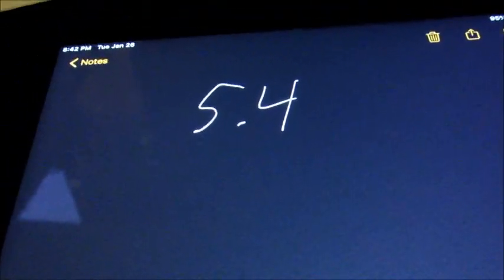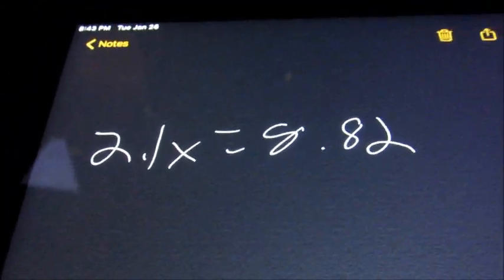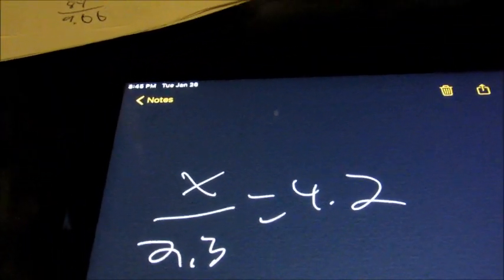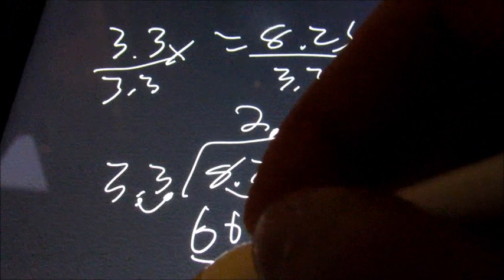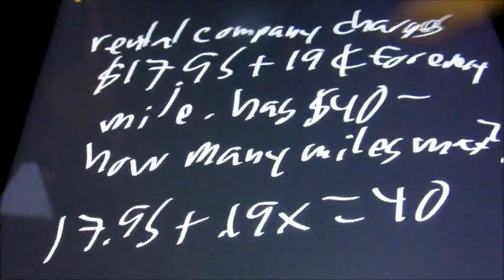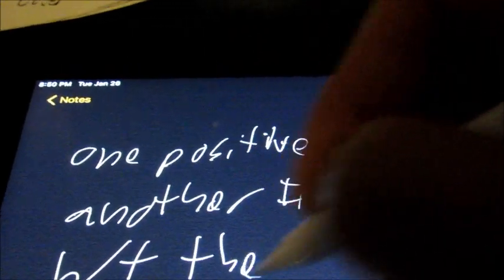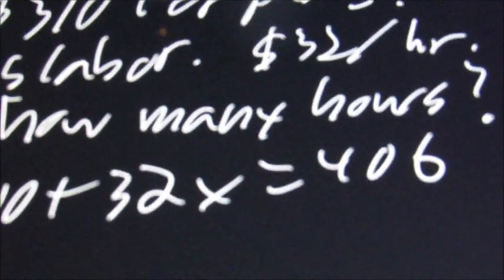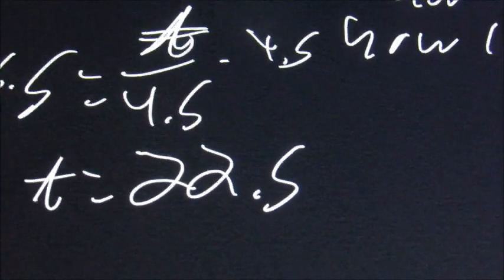MAT 0018 5.4 Pre-Algebra myopenmath: Solve Equations with Decimals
Solve equations with decimals